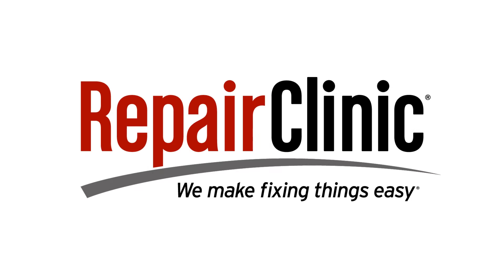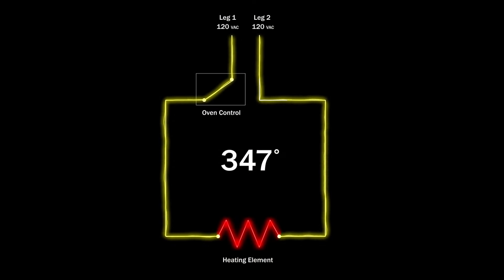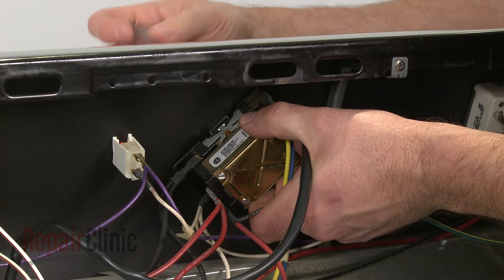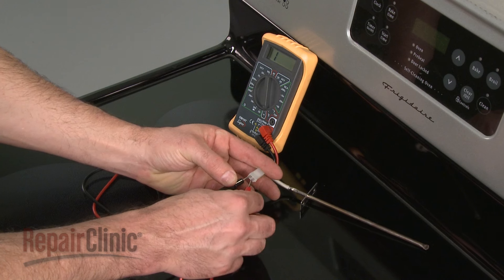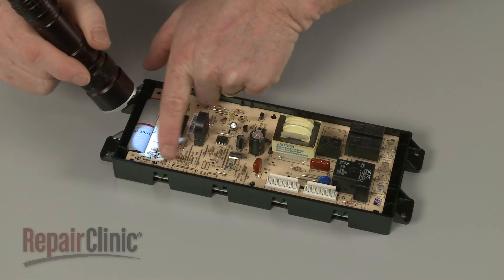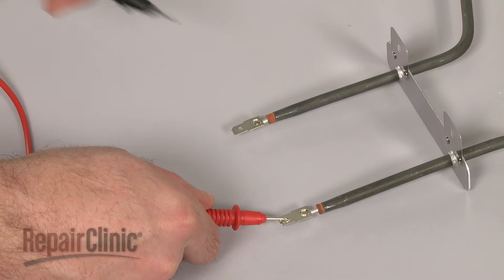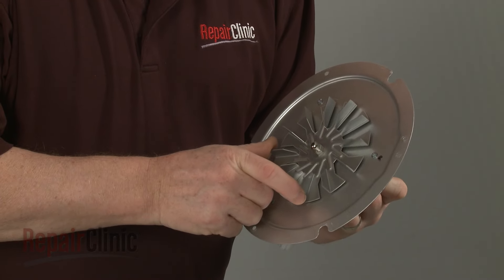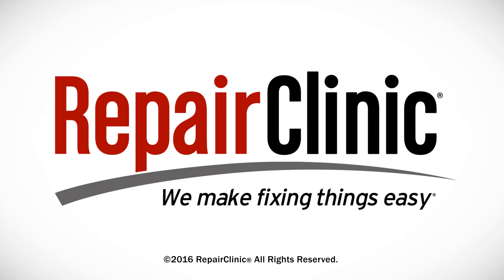Oven Temperature Incorrect — Electric Range Troubleshooting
Oven temperature is wrong? This video provides information on how to troubleshoot an electric oven with inaccurate temperature readings and the most likely defective parts associated with this problem.

Commonly replaced oven parts:

Temperature control thermostat
Temperature sensor
Control board
Bake element
Broil element
Convection fan motor